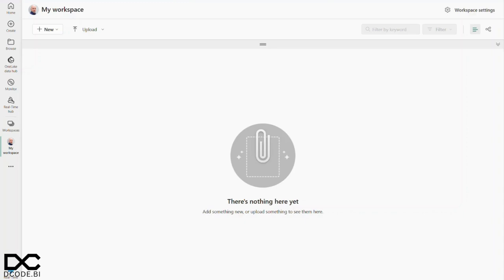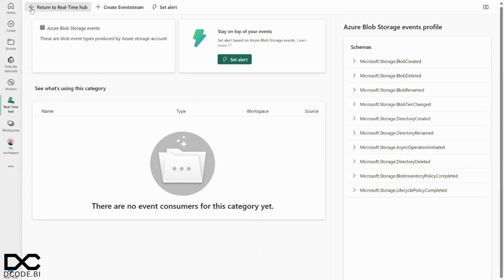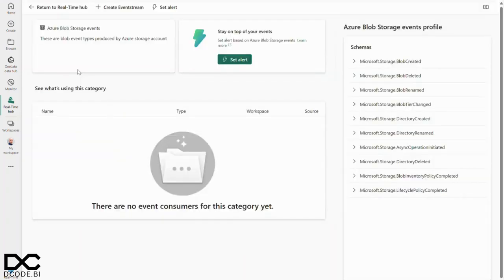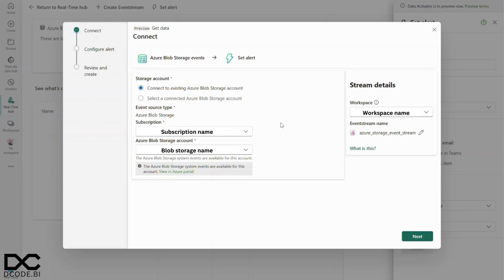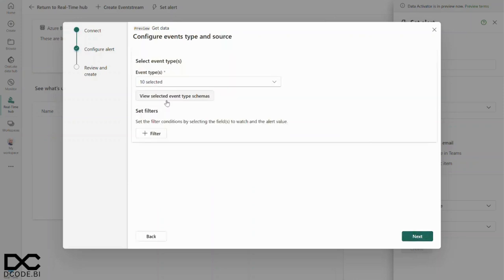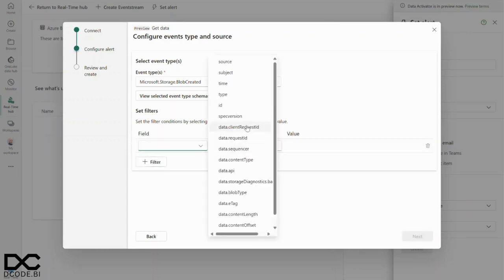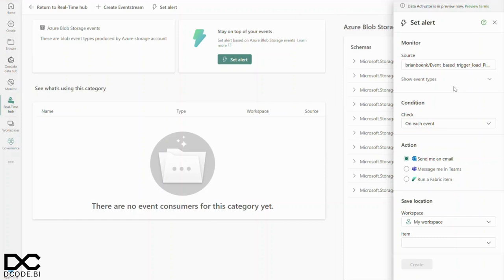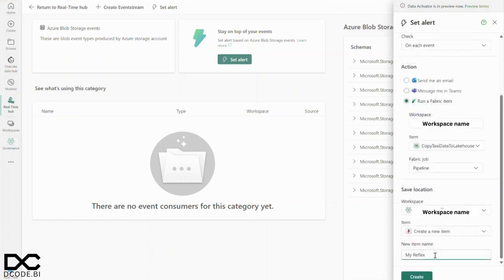Event based data loading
Chapters
00:00 #1. Introduction and welcome
01:13 #2. Fabric Real-Time Hub
01:28 #3. Azure Blog Storage events
01:53 #4. Fabric workspace item events
02:11 #5. Configure the alert selection
04:18 #6. Setting up the alert
05:07 #7. Round up and exit